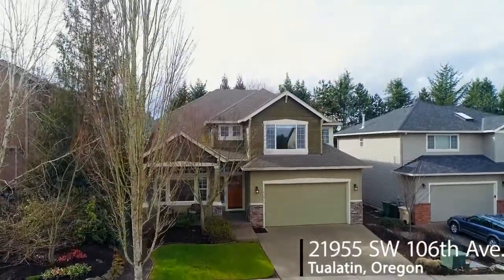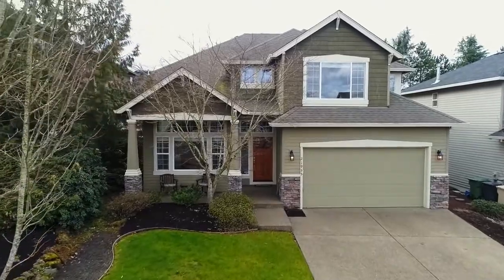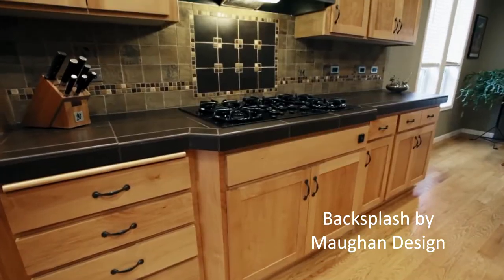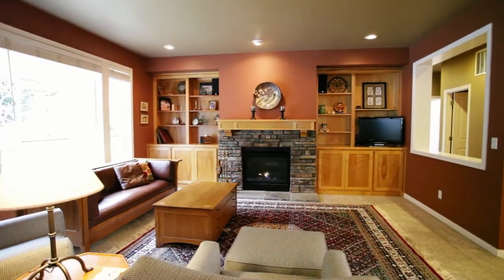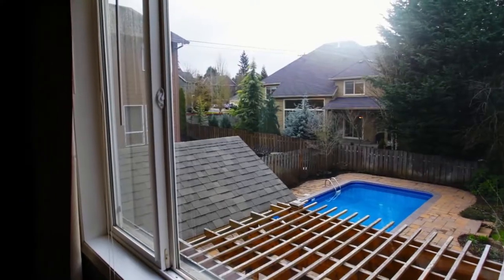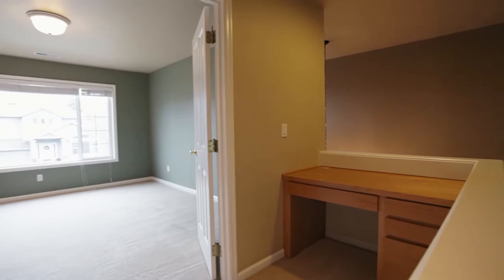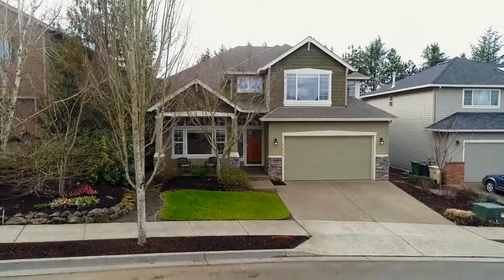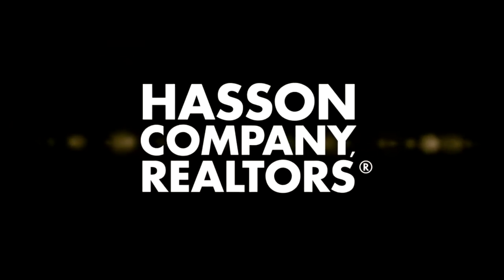Gorgeous Craftsman Home with Backyard Oasis ~ Video of 21955 SW 106th Ave.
Stunning craftsman with newer amenities inside & out! This immaculate home boasts a wonderful floor plan w/great-room style living, built-in's, designer paint, gourmet kitchen w/concrete counters, custom backsplash & butlers pantry. Home office, bonus room, spacious bedrooms & more! Gorgeous landscape design w/covered outdoor living, expansive paver patio and pool! A true oasis and it's close to Ibach Park & all the area has to offer. Contact Jason and Amber Gardner with The Gardner Team for more info or your personal tour.